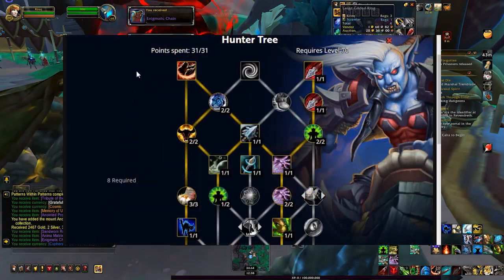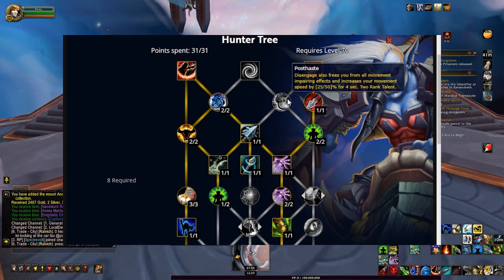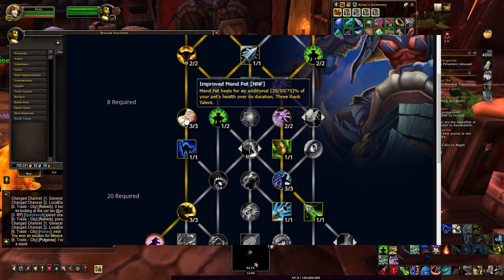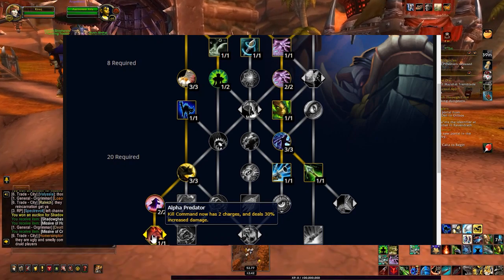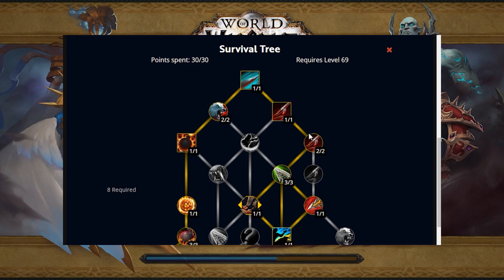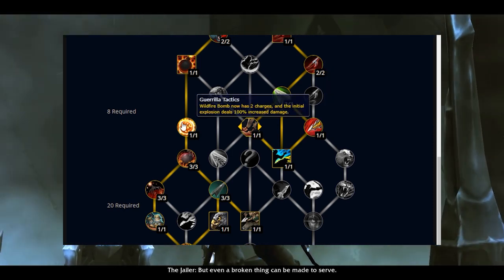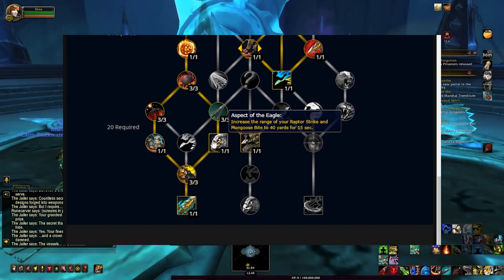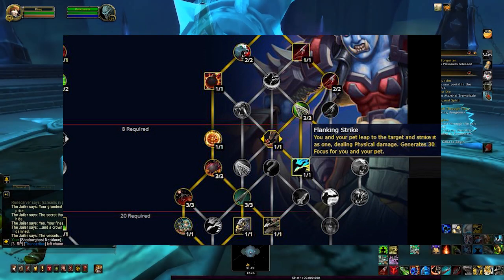Dragonflight Survival Hunter 10.0 - First Look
Hello YouTube!

I am back with another excellent WoW Video by noobs for noobs!  Trying to break it down and find a way to make it simple.

In this video we will be looking at one of the pre-released talent trees for Dragonflight - the Survival Hunter talent tree!

Let me know below what kind of gaming videos you'd like to see!

Video that reviews all 3 hunter specs for our MM and BM friends, this is not my channel and is not sponsored and was not endorsed in any way, I just watched the video and found it helpful getting my noob brain around my own spec- so it might help you too!
Opening music credits - I'm a Mess (Prod. by Ryini Beats) by ... Me! Whi El The White Elephant! check it out on prerelease here on Audiomack